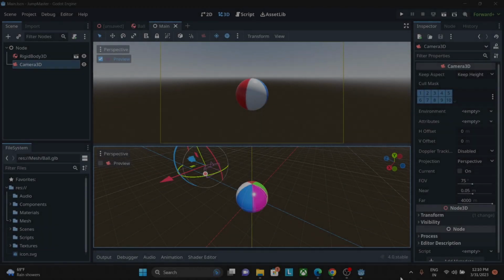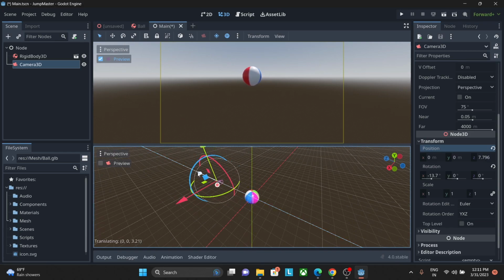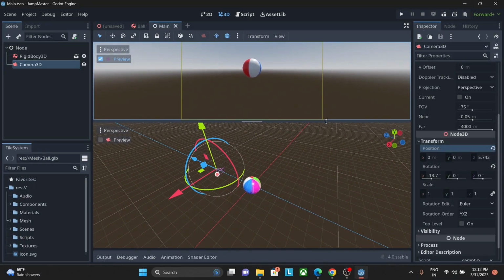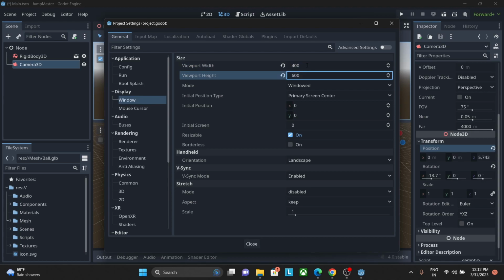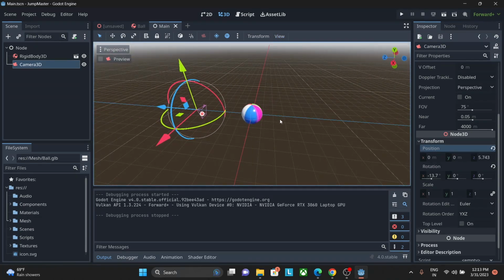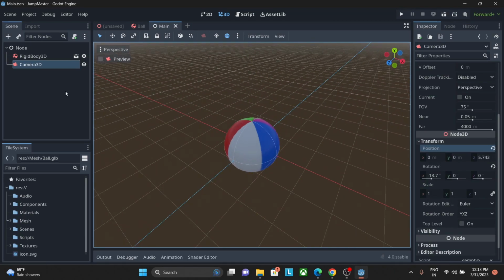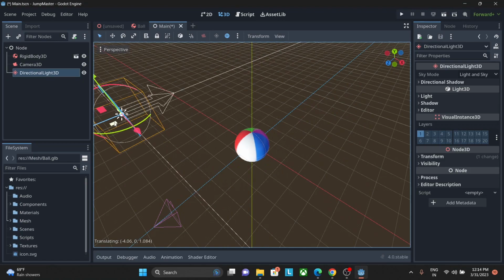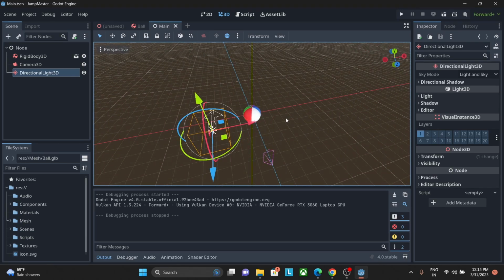Godot Engine 4x - Creating Your First 3D Game In Godot 08. Using Lights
In this video, we will understand how to correctly setup the render size of the game along with some basic adjustments and adding a light to the scene inside Godot Engine.